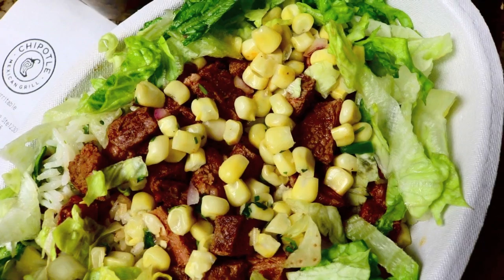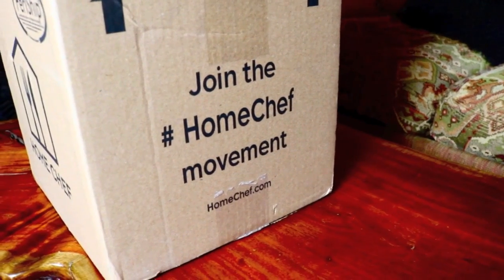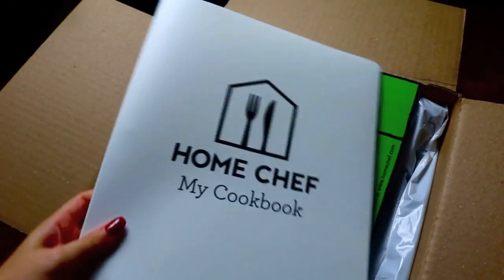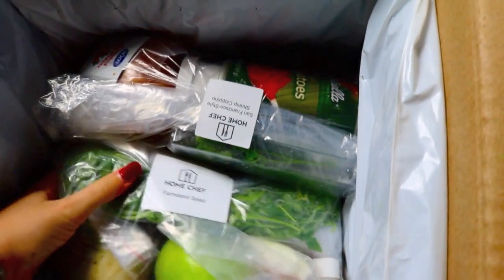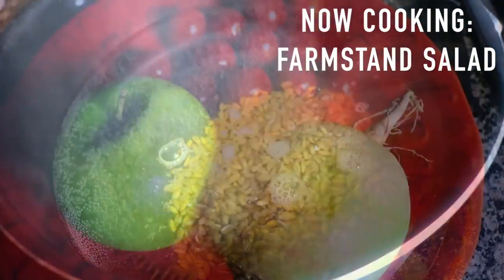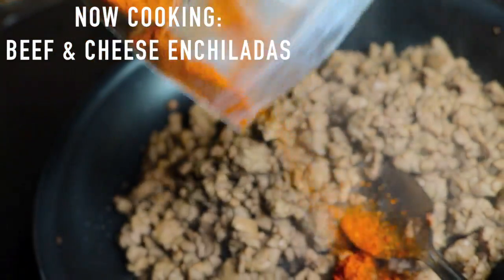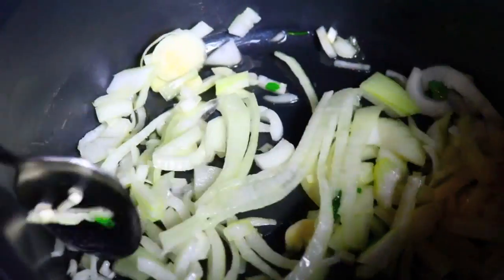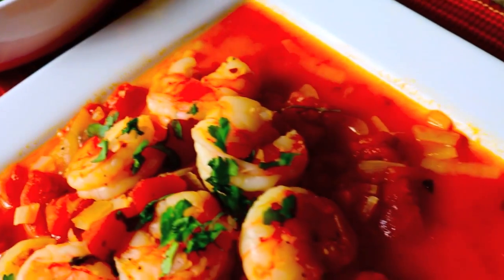What I Eat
Want to try Home Chef? Follow this link directly or enter MEGAN when checking out for $30 off your first order! This deal is exclusive for Megan Parken viewers
Cooking has always been fun to me, but after following these recipes, I feel like I can take on any new dish! I hope you guys enjoyed watching this video, and look forward to seeing more cooking videos soon! xo Megan